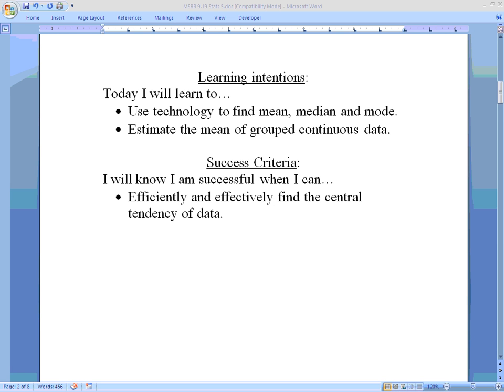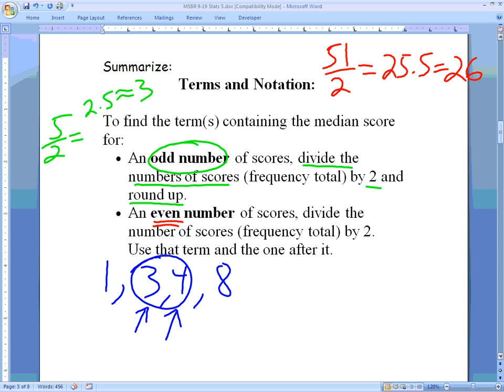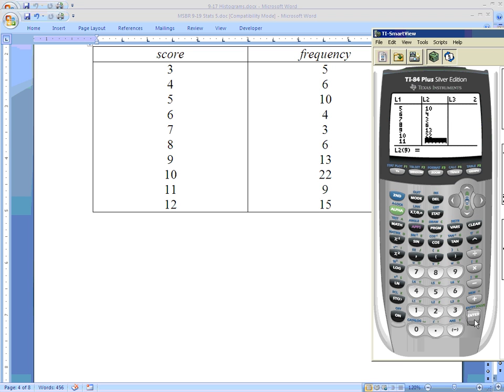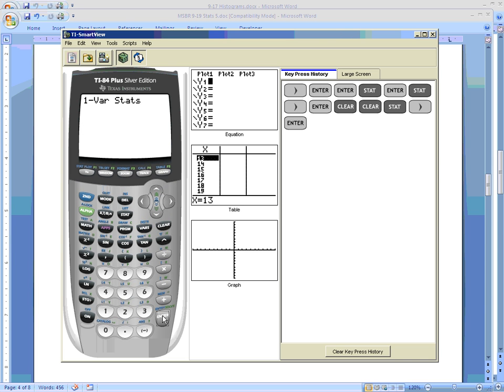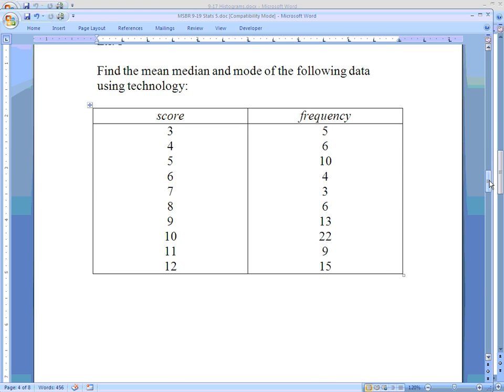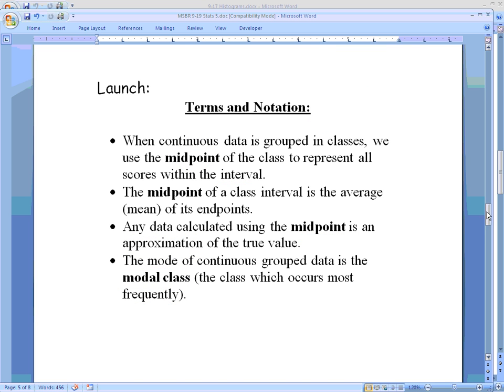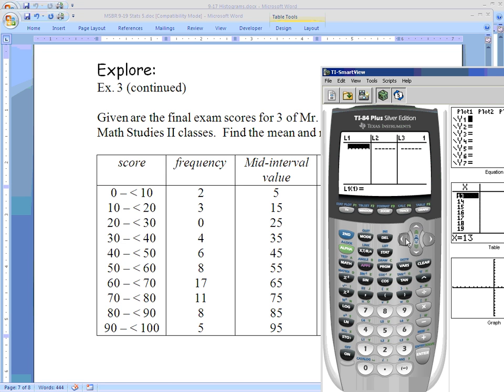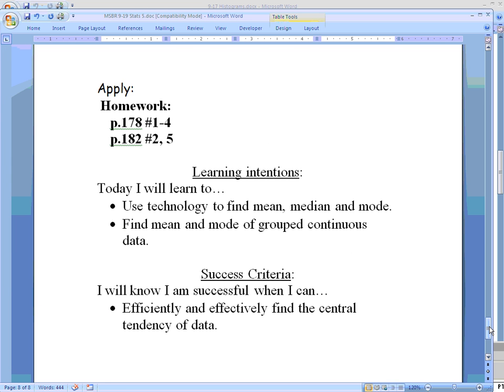Math Studies: Stats 5 (Central Tendencies with Technology)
Central tendency of groups; Central tendency with technology